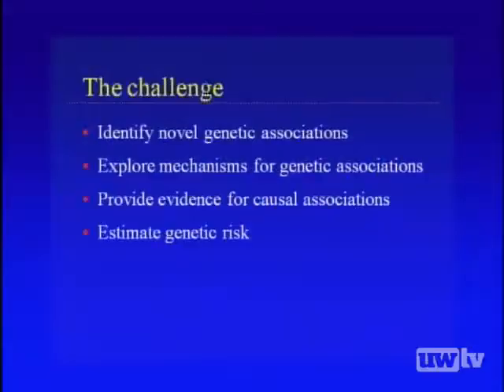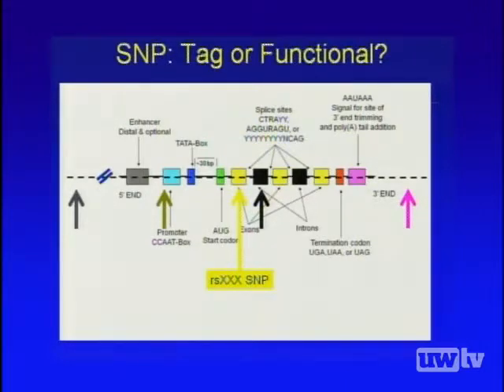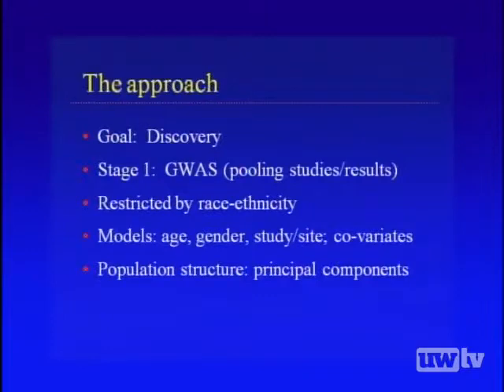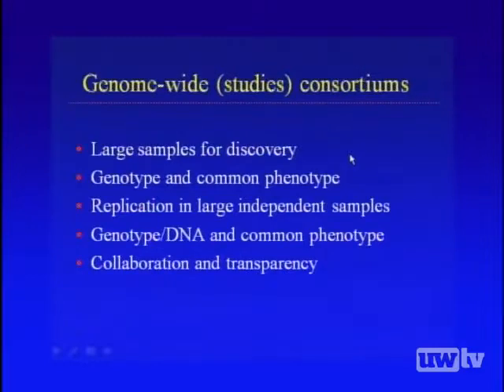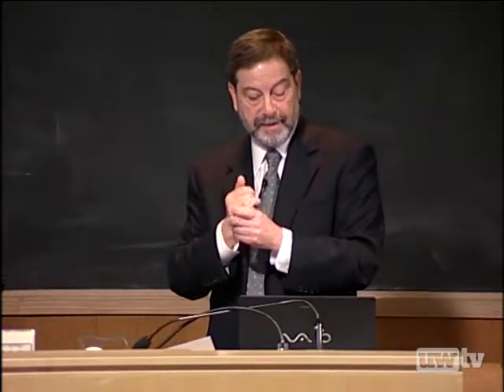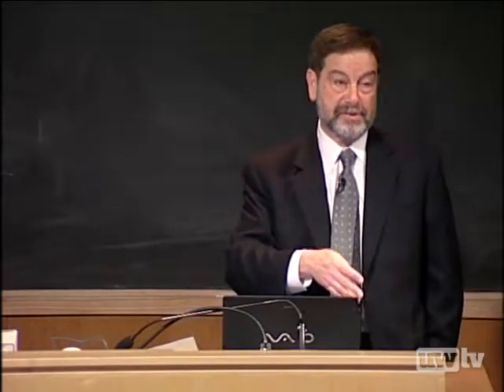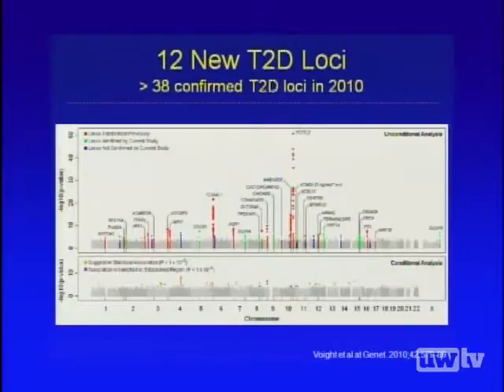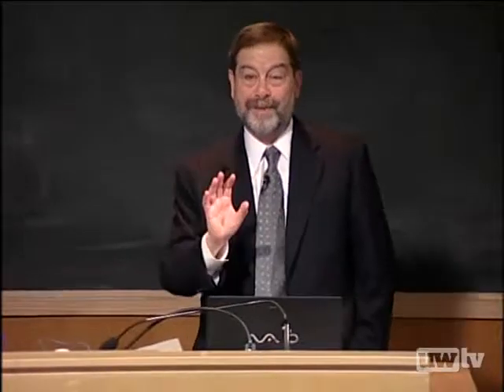Archive: Studying Cardio-Metabolic Traits: What Have We Learned? - David Siscovick, MD, MPH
"Population-Based Genome-Wide Association Studies of Cardio-Metabolic Traits:  What Have We Learned"?

Population-based genome-wide association studies have identified novel genetic loci associated with a wide range of cardio-metabolic traits. While these newly identified common loci typically have  modest effect sizes, they provide clues to novel proteins and pathways involved in metabolism, physiology, and pathology. The findings from GWASs are only an initial step in discovery, and the discoveries of loci associated with various traits raise novel biological hypotheses. Interdisciplinary research collaborations are needed to explore further the mechanistic hypotheses raised by these studies and to translate them into clinical practice.